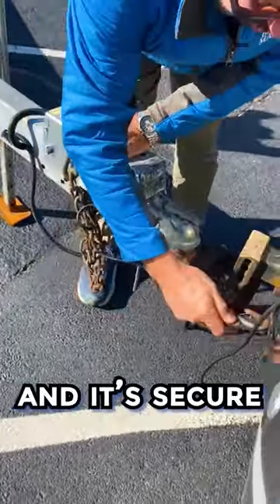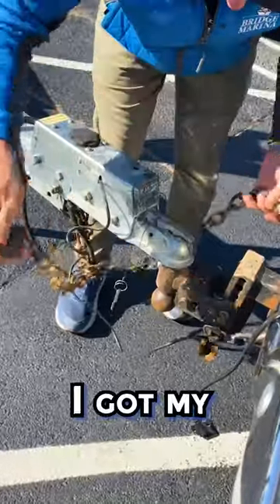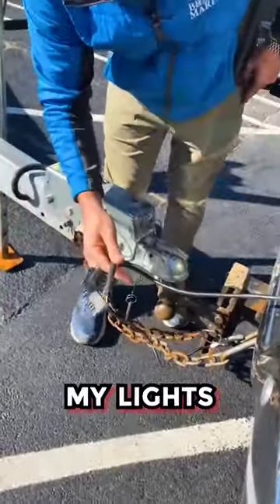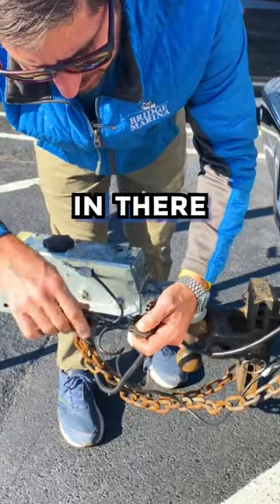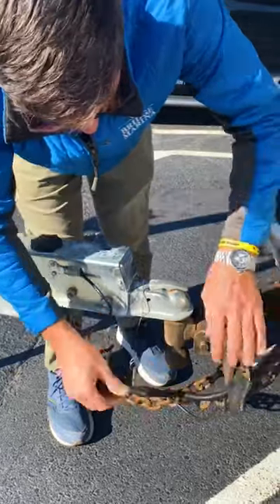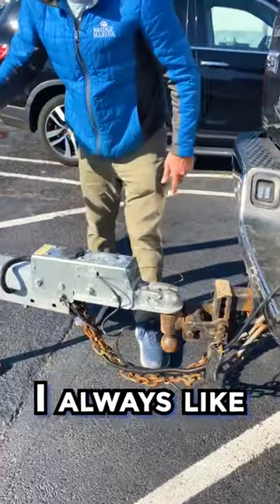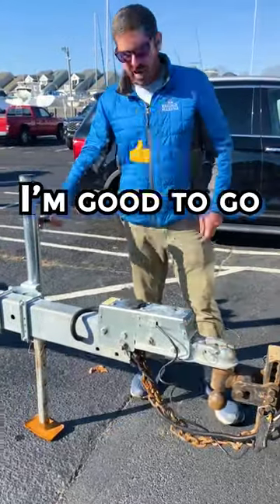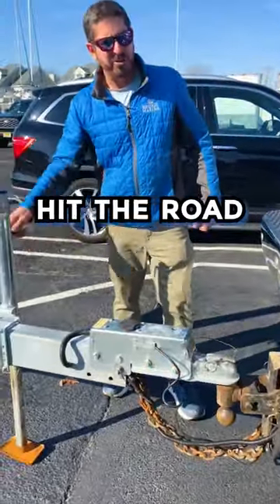Boat Trailer Tips from Bridge Marina: Connecting the Trailer PART 2